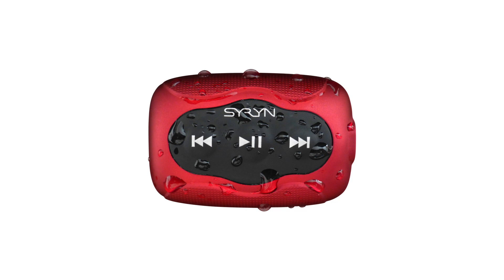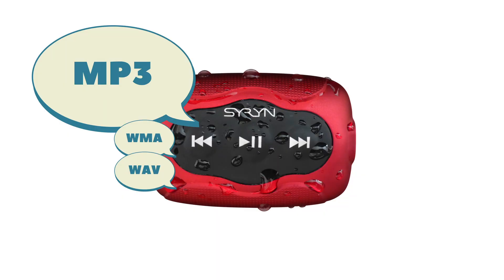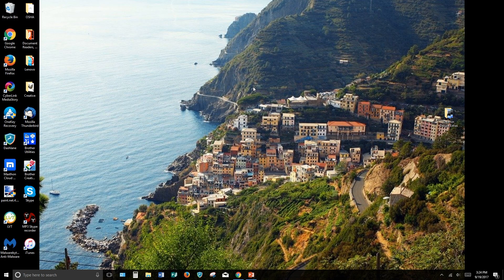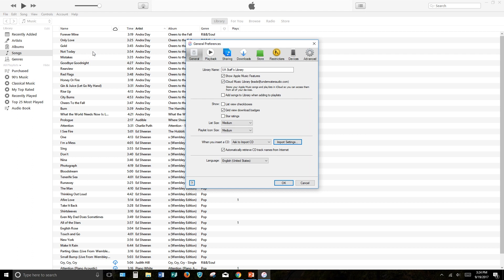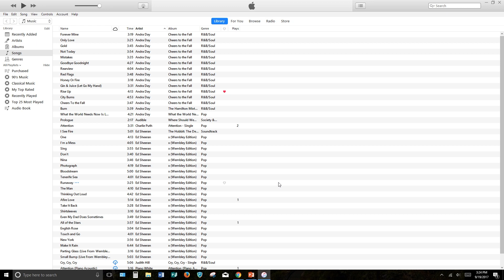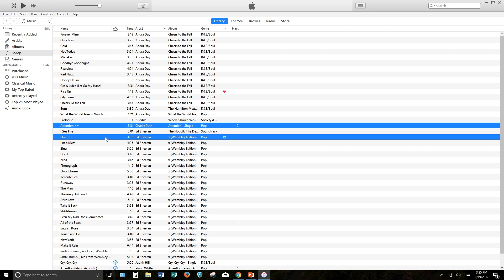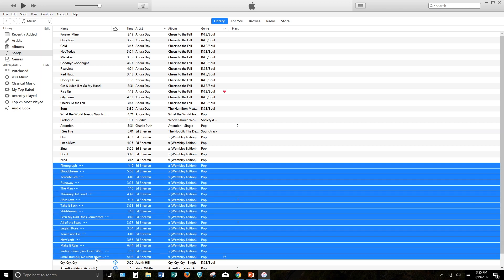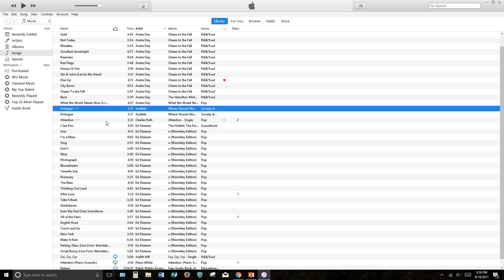How to Change iTunes Conversion Defaults on a PC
Is your MP3 player failing to play your music? Convert it to the correct format right in iTunes, using our video guide!